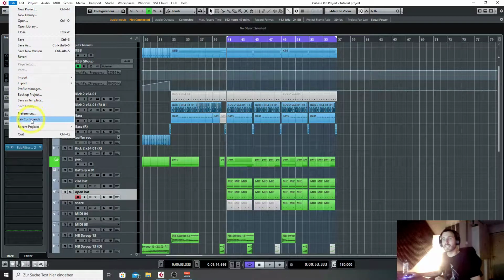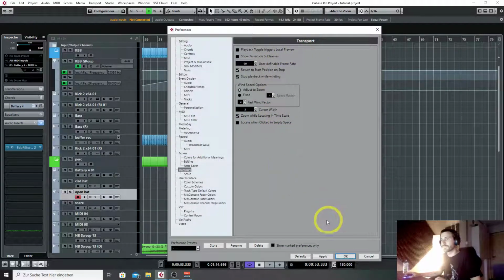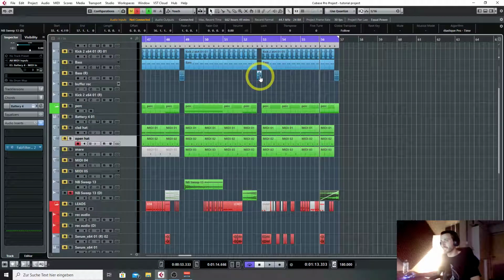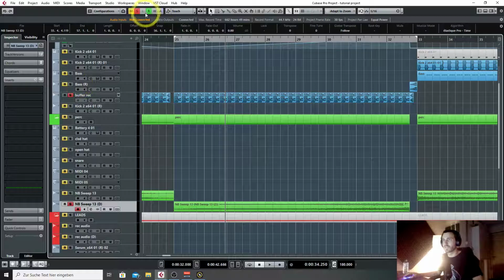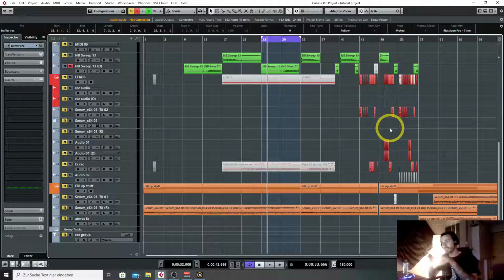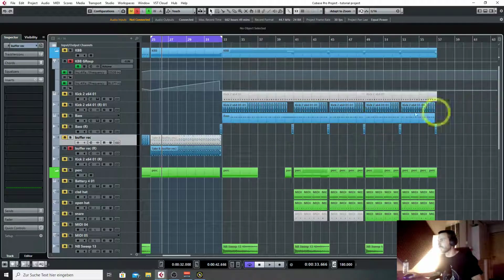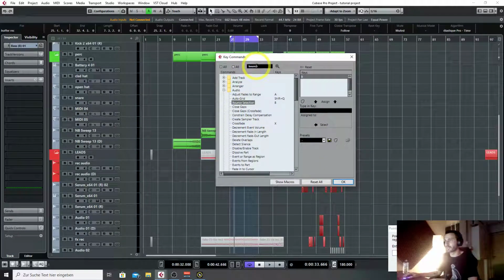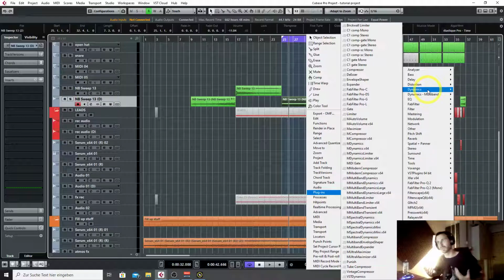CUBASE tips & tricks